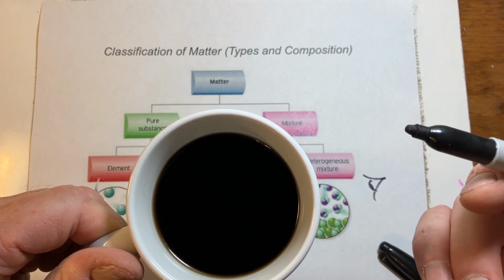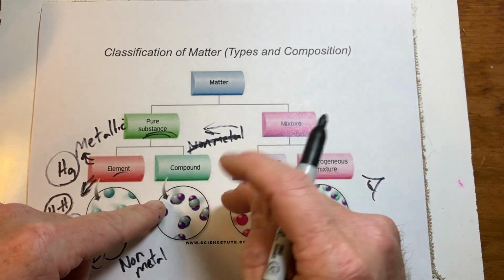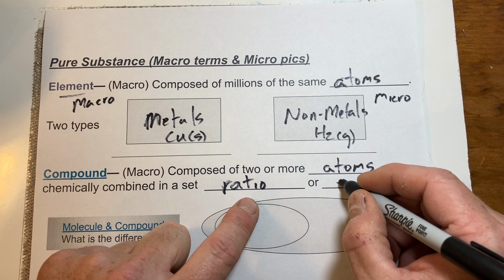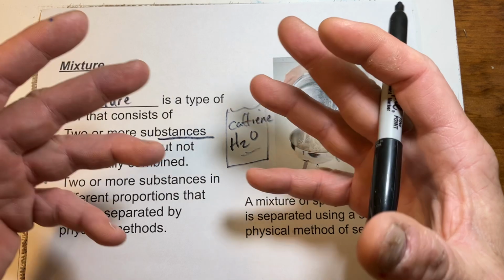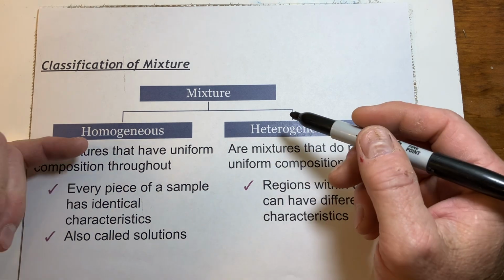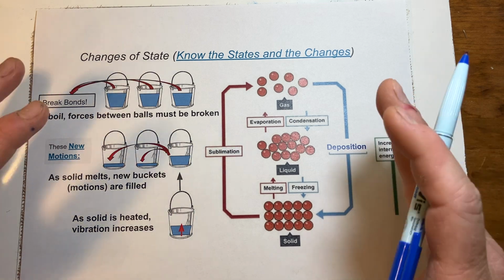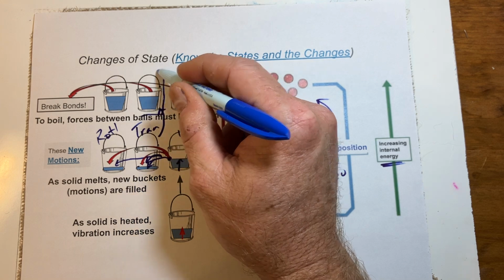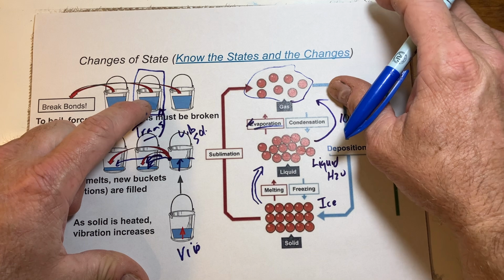Ch 1) Classification of Matter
This video discusses classifications and states of matter